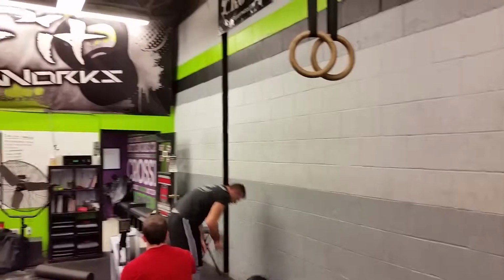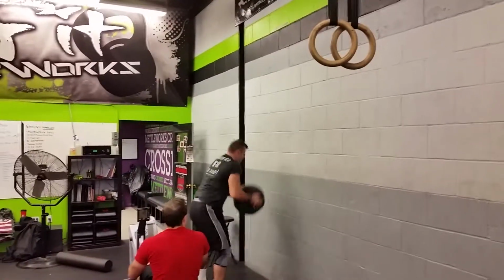WFL SEASON1 WOD1 METTLEWORKS